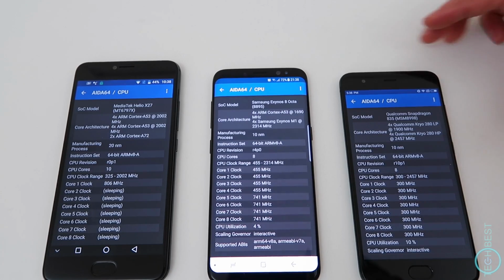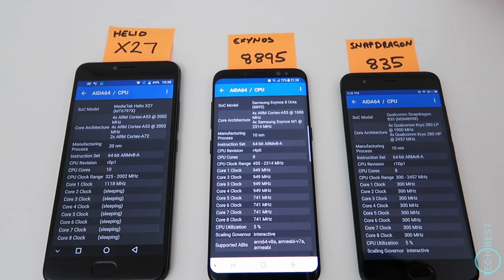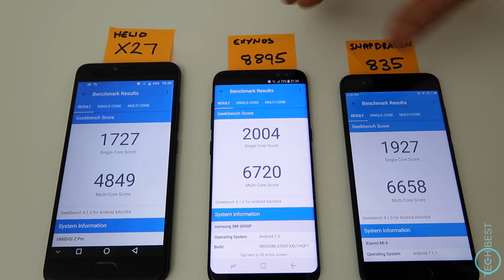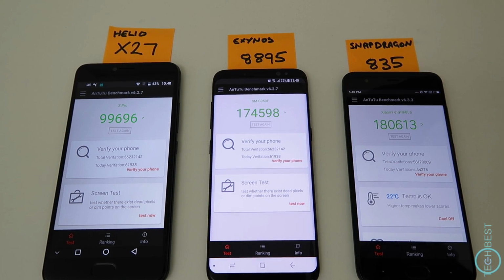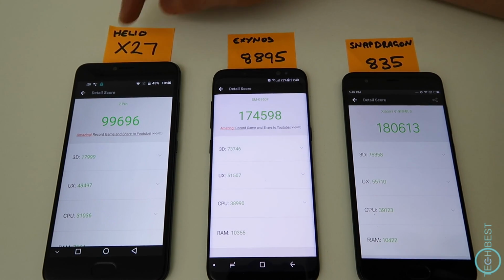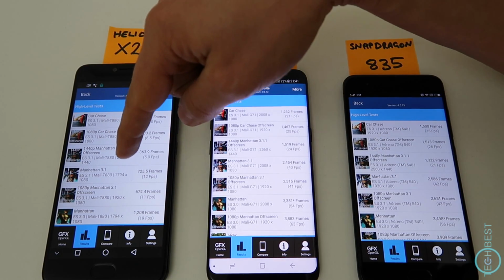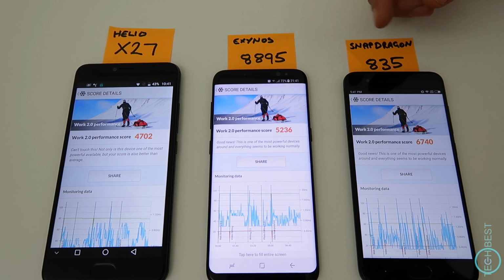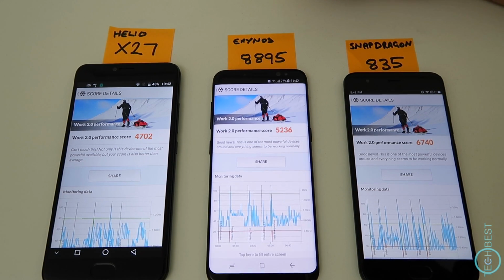Snapdragon 835 vs Helio X27 vs Exynos 8895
Quick look at how three of the current fastest flagship processors perform. We have the Helio X27 (current fastest from Mediatek), the Exynos 8895 (current fastest from Samsung), and the Snapdragon 835 (current fastest from Qualcomm). Each is the best SoC (system on chip) from their respective manufacturers.

Phones used:
Umidigi Z Pro - 2.6GHz Helio X27 Deca-core, 4GB RAM, 5.5" 1080x1920 display.

Xiaomi Mi6 - 2.45GHz Snapdragon 835 Octa-core, 6GB RAM, 5.2" 1080x1920 display.

Samsung Galaxy S8 - 2.3GHz Exynos 8895 Octacore, 4GB RAM, 5.8" 1440x2960 display.